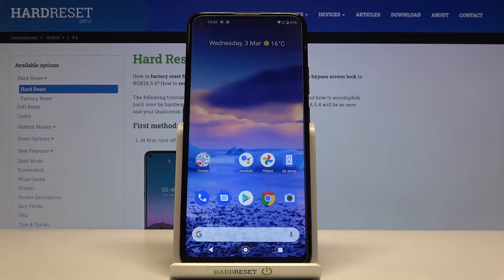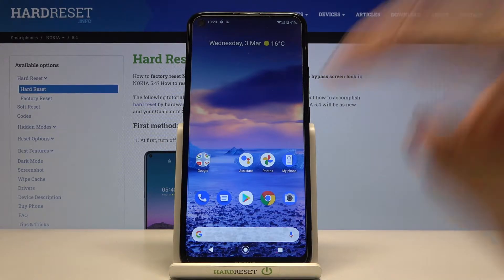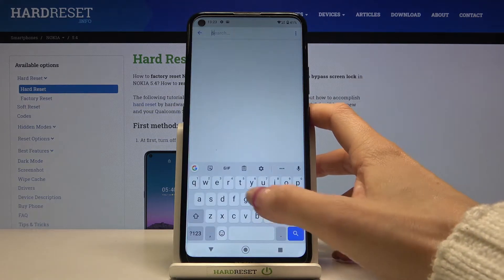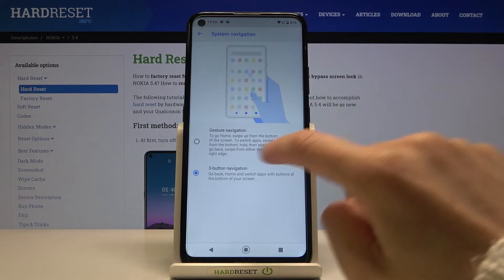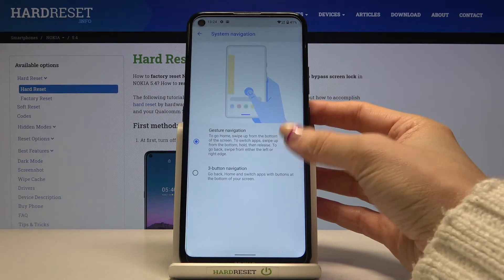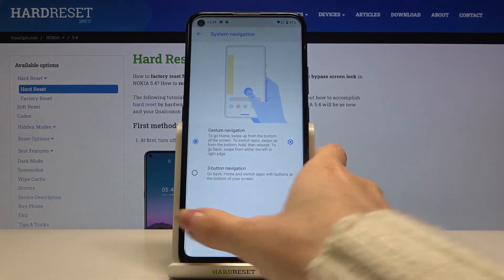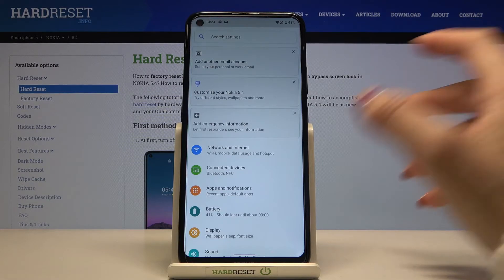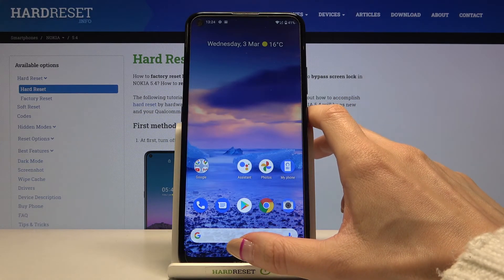How to Change Navigation Bar on NOKIA 5.4 – Set Up Navigation Bar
If you want to know how to customize the navigation bar in your NOKIA 5.4, watch this tutorial. Our specialist will show you how to enter the system settings, and then how to open the navigation bar settings. Learn how to enable gesture navigation or how to run 3-button navigation- go back, Home and switch apps buttons at the bottom of your screen. Visit our YouTube channel and find out more about your NOKIA 5.4.